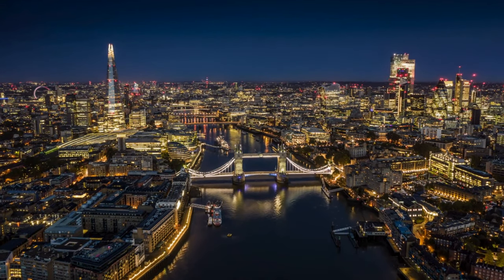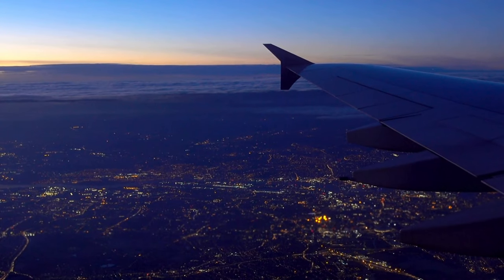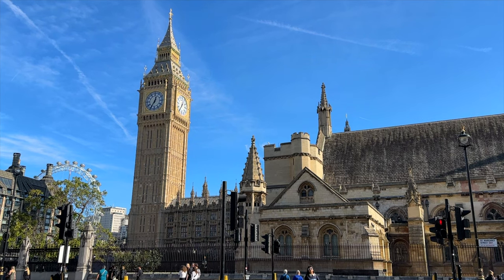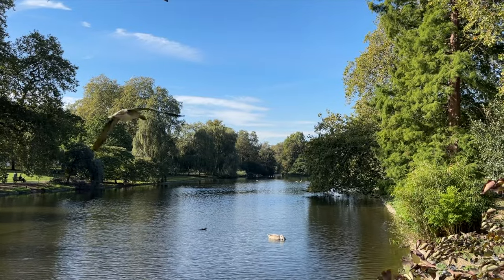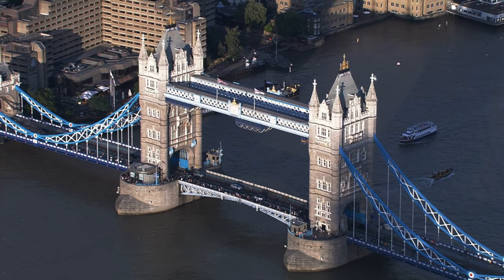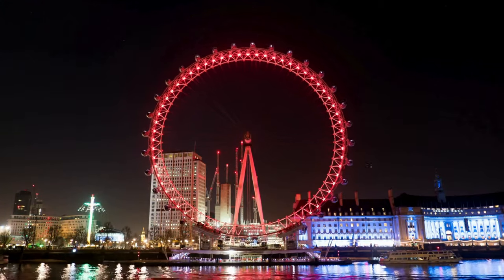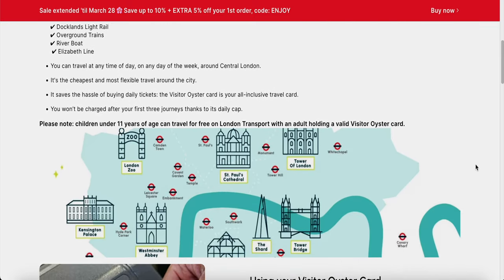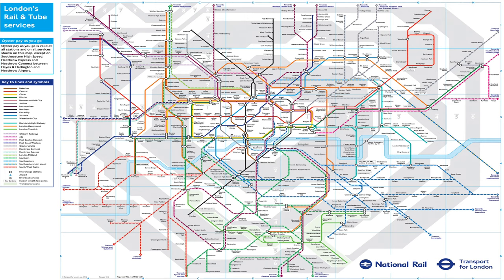How to Visit LONDON in 2024 | The Complete Travel Guide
In this travel guide, we'll walk you through everything you need in order to plan and book your next visit to London, England. We'll cover how much you'll spend, best time of year to visit, where to stay, some of the most popular attractions to visit, and tips on how to save money, and travel around the city. Join us as we navigate through the large city of London, make a visit to the Big Ben clock tower, make a stop by Buckingham Palace, The British Museum, Eye of London ferris wheel, the Victoria Memorial, St. Paul's Cathedral, Westminster Abbey, the Tower Bridge, the Tower of London, and many other fun places as well.

TRAVEL/FILMING EQUIPMENT
📸 Filming Equipment
🧳 Travel Essentials
🤒 Supplement Essentials

SUPPORT FUTURE TRAVEL VIDEOS!

Timecodes
00:00 - Intro
00:40 - Best Time to Visit
01:50 - How to Get There
02:35 - Where to Stay
03:34 - Best Attraction to See
03:38 - Big Ben Clock Tower
04:50 - Buckingham Palace
05:29 - The Victoria Memorial
05:58 - St. James's Park / The Green Park
06:38 - Westminster Abbey
07:22 - St. Paul's Cathedral
08:15 - Tower Bridge
08:46 - Tower of London
10:01 - London Eye
10:38 - The British Museum
11:11 - Tips on Saving Money
12:43 - Tips on Transportation
14:31 - Outro